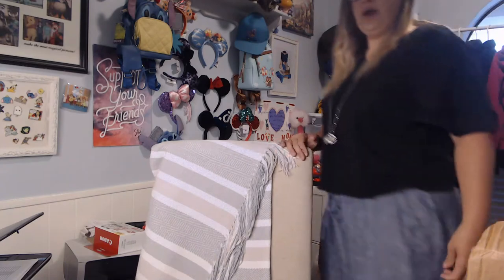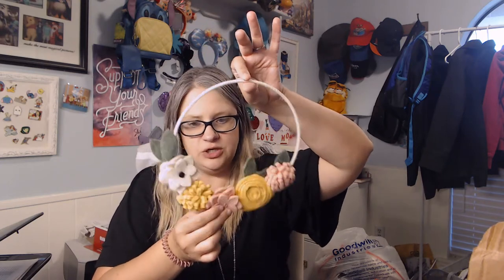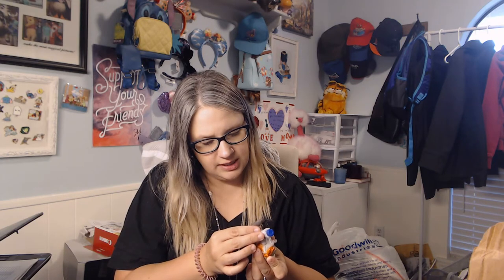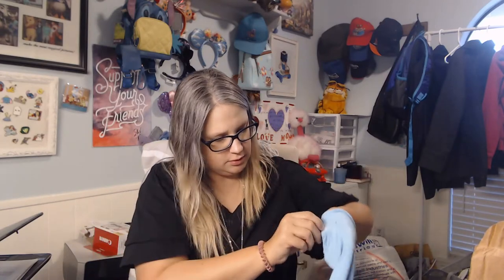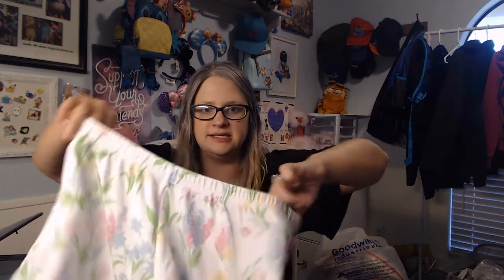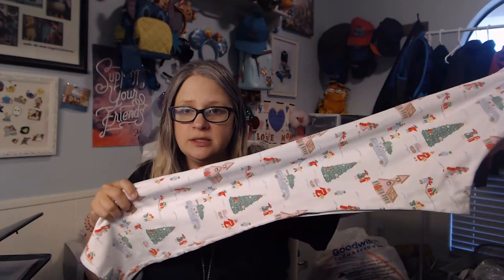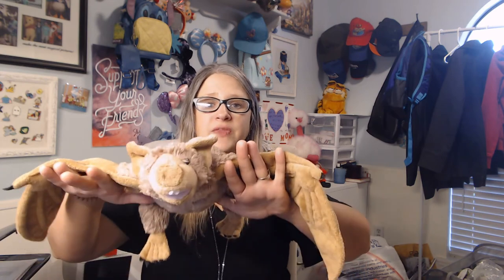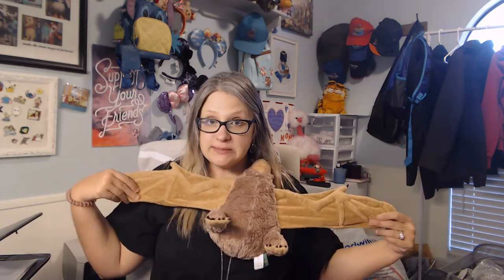Quick Goodwill Outlet (Bins) Trip to Source Items for Resale on Ebay, Poshmark, Mercari, Facebook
I made a QUICK trip to my local Goodwill Outlet.  Watch to see what I got

New to Poshmark? Receive $10 FREE to spend on Poshmark when you use my code: JAMBALAYARESALE  in the referral area at sign up!